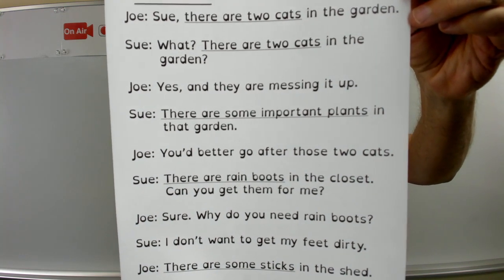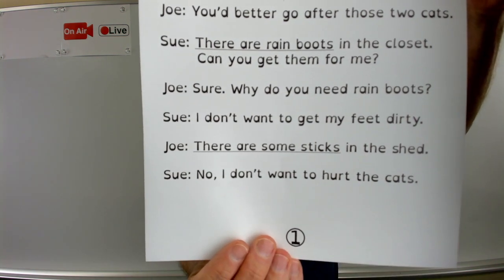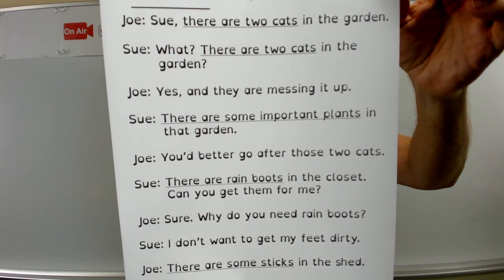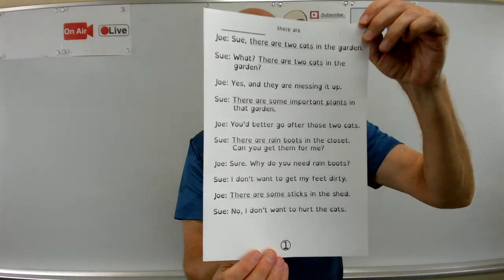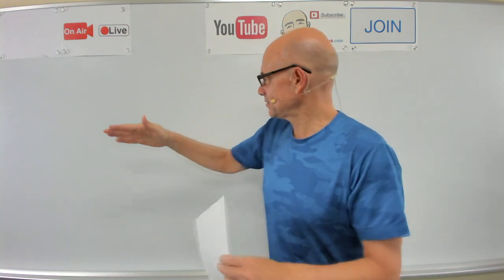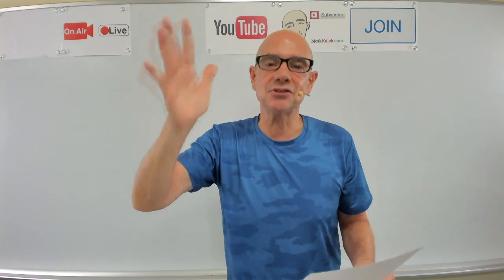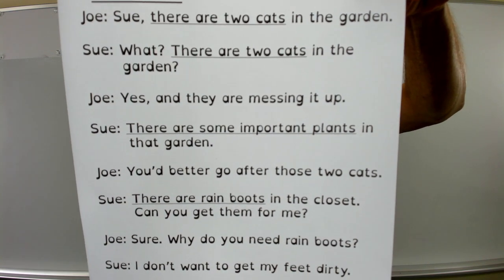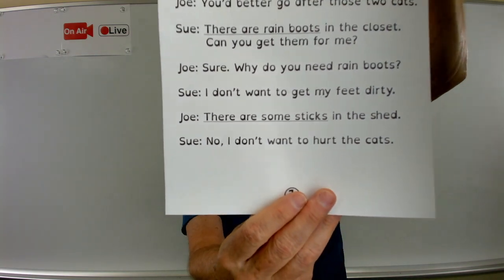There Are ... - conversation, Q&A, reading, shadowing | Mark Kulek - ESL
There Are -  An Interactive Live Reading of a Conversation. Listen, Read, Shadow and Q&A from Mark Kulek. This video will help your listening and speaking skills. Your reading skills will improve as well. This is a conversation between Joe and Sue.

English in use:
Joe - Sue, there are two cats in the garden.  Sue - What? There are two cats in the garden?  Joe - Yes, and they are messing it up.  Sue - There are some important plants in that garden.  Joe - You'd better go after those two cats.  Sue - There are rain boots in the closet. Can you get them for me?  Joe - Sure. Why do you need rain boots?  Sue - I don't want to get my feet dirty.  Joe - There are some sticks in the shed.  Sue - No, I don't want to hurt the cats.

Help me caption & translate this video!